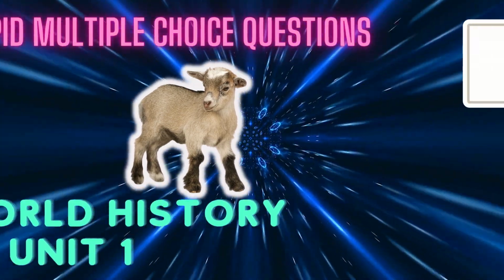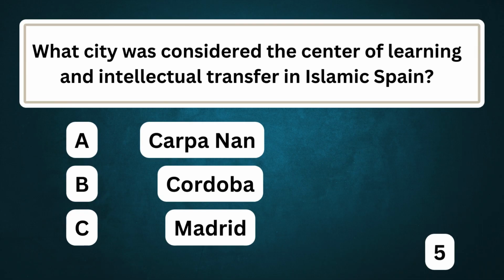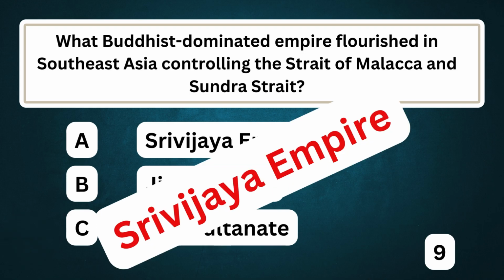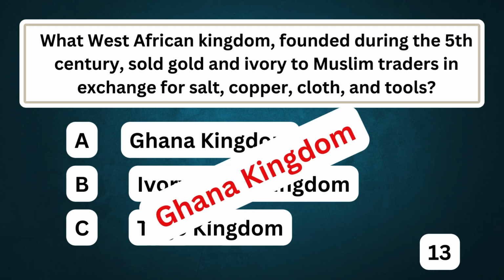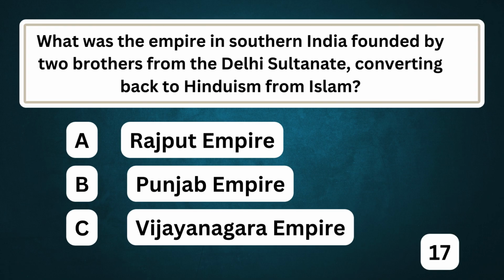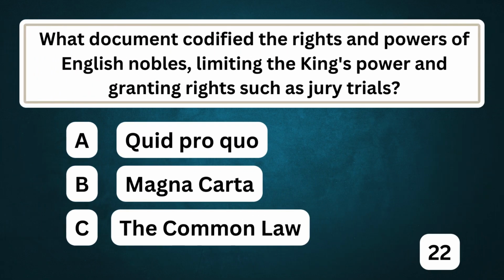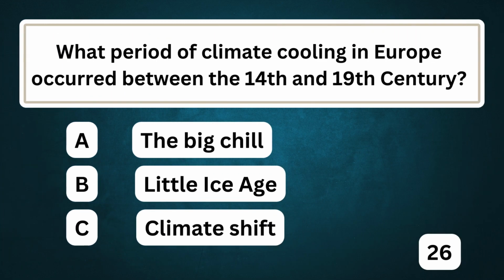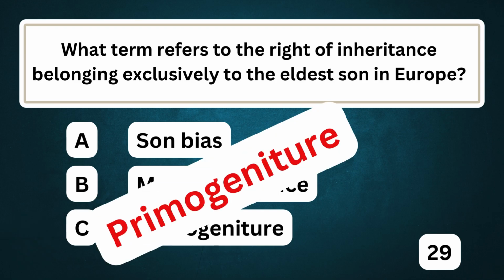AP World History Rapid Fire Challenge - Unit 1 Review | 30 Multiple Choice Questions!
🌍 Get ready for an exhilarating journey through history with our AP World History Rapid Fire Challenge! 🚀 In this epic 30-question challenge, we've curated a series of rapid-fire multiple-choice questions that will put your knowledge of Unit 1 to the test. Whether you're a dedicated student preparing for your AP World History exam or a history buff seeking an engaging challenge, this video is for you!

🔥 Challenge your historical prowess and race against the clock as you tackle questions covering key topics from Unit 1 of AP World History. From ancient civilizations to empires that shaped the world, each question is designed to be both informative and challenging.

🏆 How many questions can you answer correctly? Challenge your friends, classmates, or fellow history enthusiasts to see who emerges as the ultimate history master!

📚 This video is the first installment in our AP World History Review Challenge series. With a total of 9 challenges, each corresponding to a unit in the AP World History curriculum, you can expect a selective review that will boost your understanding and retention of crucial historical facts.

🔍 Don't miss the chance to sharpen your knowledge, enhance your study routine, and have a blast doing it!

Share your results and challenge your friends to join the fun!